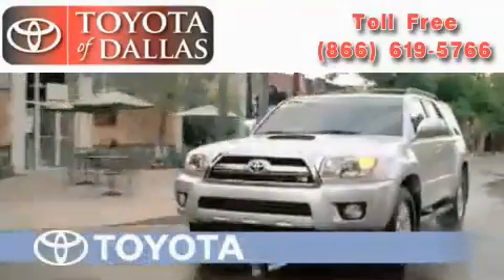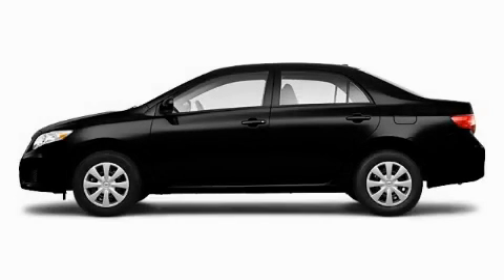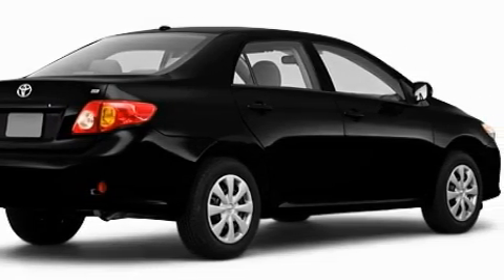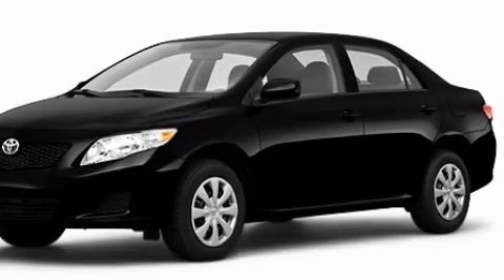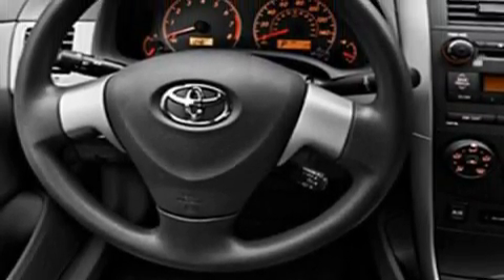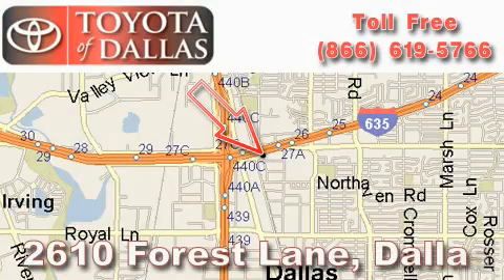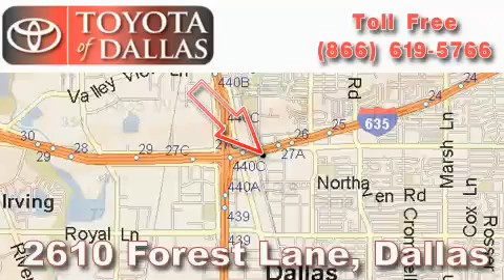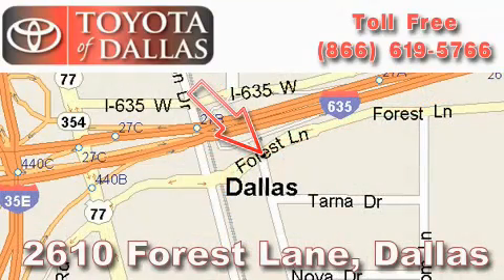2010 Toyota Corolla Plano TX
Year: 2010
 Make: Toyota
 Model: Corolla
 Engine: 1.8L 4 CYL. SEFI
 Trans.: Unknown
 Exterior: Black
 Miles: 2
 Interior: Fc16

 2010 Toyota Corolla Dallas TX